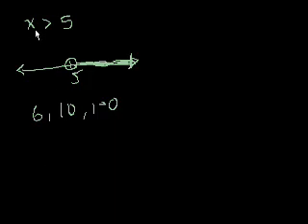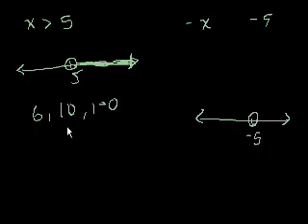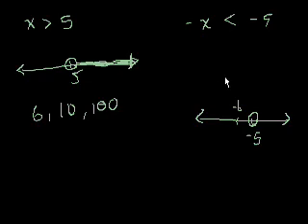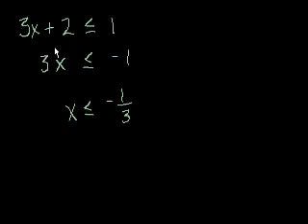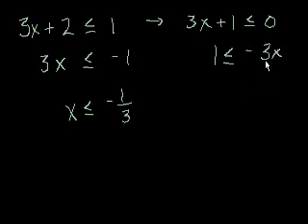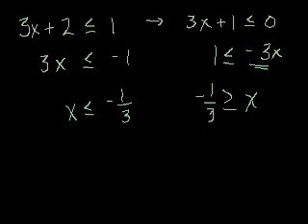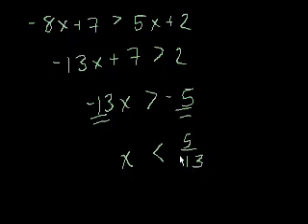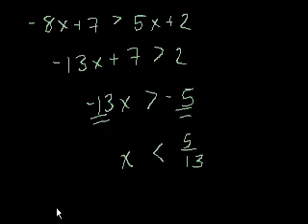Algebra: Solving Inequalities